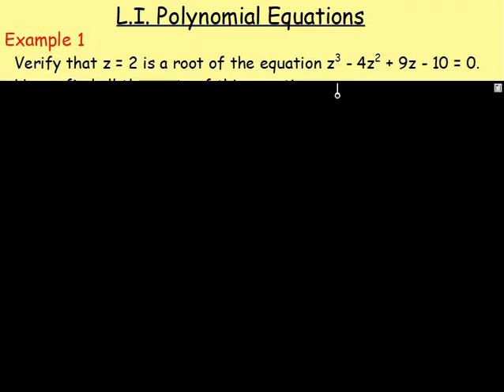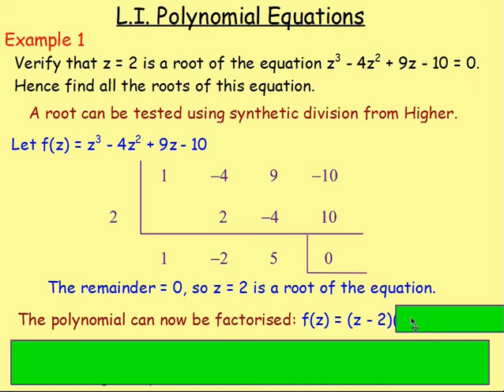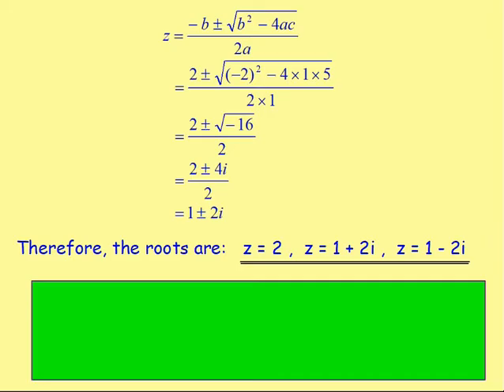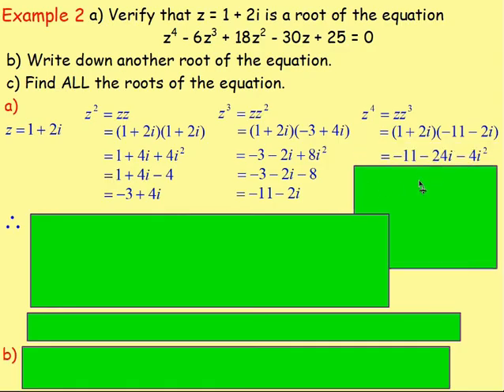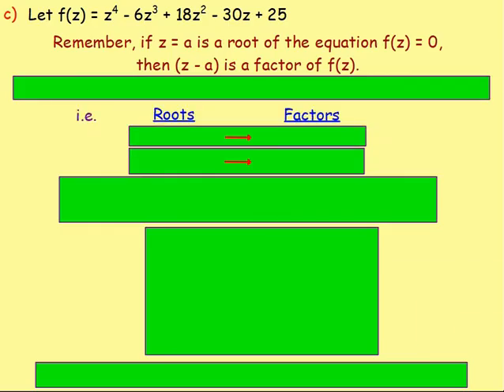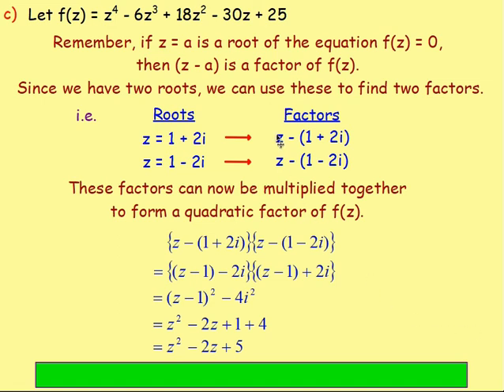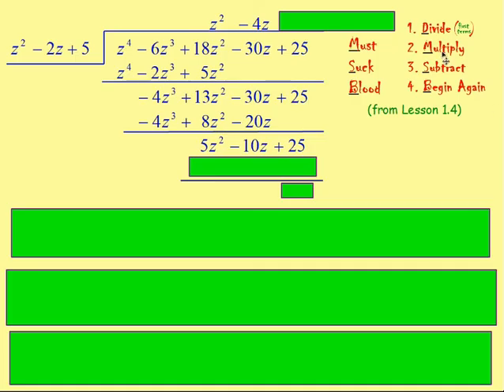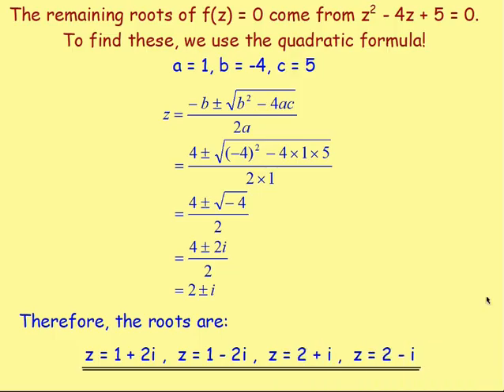12.2 Complex Numbers 2: Polynomial Equations - Advanced Higher Maths Lessons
Here is Advanced Higher Maths, Chapter 12 – Complex Numbers
Lesson 2 of 9 : Complex Numbers 2 – Polynomial Equations

130 videos have now been uploaded to guide you through the Advanced Higher Maths course and each video includes an explanation along with plenty of worked examples to help you gain a solid understanding. Here is a list of both the chapters and the individual lessons to allow you to target specific outcomes.

CHAPTERS
1. Partial Fractions
2. Differentiation
3. Integration
4. Differential Equations
5. Binomial Theorem
6. Sequences & Series
7. Proof by Induction
8. Functions & Graphs
9. Applications of Calculus
10. Gaussian Elimination & Matrices
11. Vectors
12. Complex Numbers
13. Euclidean Algorithm
14. Proofs

LESSONS

1. PARTIAL FRACTIONS
1. PF1: Distinct Linear Factors
2. PF2: Repeated Linear Factors
3. PF3: Irreducible Quadratic
4. Algebraic Long Division
5. Improper Rational Functions

2. DIFFERENTIATION
1. From First Principles
2. Product Rule
3. Quotient Rule
4. Trig. Terms
5. ‘e’
6. Ln(x)
7. Higher Derivatives
8. Inverse Trig. Functions
9. Implicit Diff 1
10. Implicit Diff 2: Equation of a Tangent
11. Implicit Diff 3: Second Derivatives
12. Logarithmic Diff
13. Parametric Diff 1
14. Parametric Diff 2: Eqn of a Tangent
15. Parametric Diff 3: Second Derivatives
16. Parametric Diff 4: Objects in Motion

3. INTEGRATION
1. Standard Integrals
2. ex
3. Ln(x)
4. Trig. Functions
5. Int by Sub 1
6. Int by Sub 2: Fractions
7. Int by Sub 3: Manipulation
8. Int by Sub 4: Definite Integrals
9. Int by Sub 5: √(a^2- x^2 )
10. Int by Sub 6: Substitution Not Given
11. Inverse Trig. Functions
12. Int using Partial Fractions 1
13. Int using Partial Fractions 2: Algebraic Long Division
14. Int by Parts 1
15. Int by Parts 2: Harder Examples

4. DIFFERENTIAL EQUATIONS
1. Sep the Variables 1
2. Sep the Variables 2: Using Logs and Exponentials
3. Sep the Variables 3: The Particular Solution
4. Sep the Variables 4: Mathematical Models
5. 1st Order Diff Eqn 1
6. 1st Order Diff Eqn 2: The Particular Solution
7. 2nd Order Diff Eqn 1: Homogeneous
8. 2nd Order Diff Eqn 2: Homogeneous – The Particular Solution
9. 2nd Order Diff Eqn 3: Non-Homogeneous
10. 2nd Order Diff Eqn 4: Non-Homogeneous – The Particular Solution
11. 2nd Order Diff Eqn 5: Amended Particular Integral

5. BINOMIAL THEOREM
1. Factorials
2. Binomial Coefficients
3. Binomial Theorem / Expanding (x + y)n
4. Finding Coefficients

6. SEQUENCES & SERIES
1. Sigma Notation
2. The Sum of a Series with Partial Fractions
3. The Method of Differences
4. Summation Formulae
5. Arithmetic Sequences
6. The Sum of an Arithmetic Sequence
7. Geometric Sequences
8. The Sum of a Geometric Sequence
9. Sum to Infinity
10. MacLaurin Series 1
11. MacLaurin Series 2: Harder Examples

7. PROOF BY INDUCTION
1. Standard Examples
2. Harder Examples

8. FUNCTIONS & GRAPHS
1. Sketching Rational Functions
2. Sketching Imp Rational Functions 1
3. Sketching Imp Rational Functions 2 (Stat Points Required)
4. Sketching the Modulus Function
5. Odd and Even Functions
6. Stationary Points Using the Second Derivative
7. Points of Inflection

9. APPLICATIONS OF CALCULUS
1. Displacement, Velocity and Acceleration
2. Related Rates of Change 1 – Exp Defined Rates
3. Related Rates of Change 2 – Imp Defined Rates
4. The Area Between a Curve & the y-axis
5. Volumes of Solids of Revolution 1 X-axis
6. Volumes of Solids of Revolution 2 Y-axis

10. GAUSSIAN ELIMINATION & MATRICES
1. GE 1
2. GE 2 - Special Cases (Redundancy, Inconsistency & Ill-Conditioning)
3. An Introduction to Matrices
4. Matrix Multiplication
5. The Identity Matrix
6. The Determinant of a Square Matrix
7. Inverse of a Matrix
8. Inverse of a 2x2 Matrix
9. Inverse of a 3x3 Matrix
10. Transformation Matrices
11. Composition of Transformations

11. VECTORS
1. Eqn of a Line : Symmetric Form
2. Eqn of a Line : Parametric Form
3. The Intersection of 2 Lines
4. The Angle Between 2 Lines
5. The Eqn of a Plane
6. The Vector Product
7. The Angle Between Two Planes
8. Line & Plane Intersection Point
9. The Angle Between a Line & a Plane
10. The Intersection of Planes
11. The Shortest Dist from a Point to a Line
12. The Shortest Dist from a Point to a Plane

12. COMPLEX NUMBERS
1. Introduction: Add/Subtract/Multiply/Divide
2. Polynomial Equations
3. Polar Form 1: Argand Diagram, Modulus & Argument
4. Polar Form 2: Multiplication & Division
5. De Moivre's Theorem
6. Roots of Complex Numbers
7. Trig. Identities
8. Locus in the Complex Plane

13. EUCLIDEAN ALGORITHM
1. Number Bases (Division Algorithm)
2. EA1: The Greatest Common Divisor
3. EA2: Expressing the GCD in Terms of a and b

14. PROOFS
1. Disproof by Counter Example
2. Direct Proof
3. Negation Statements
4. By Contradiction
5. By Contrapositive